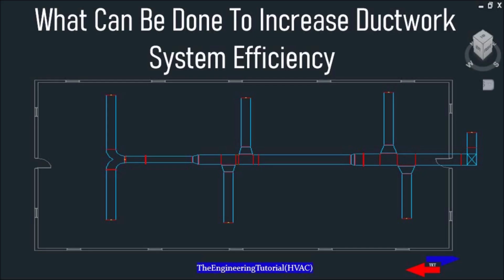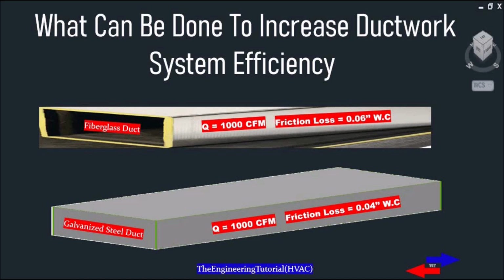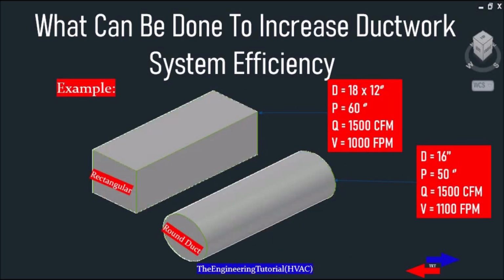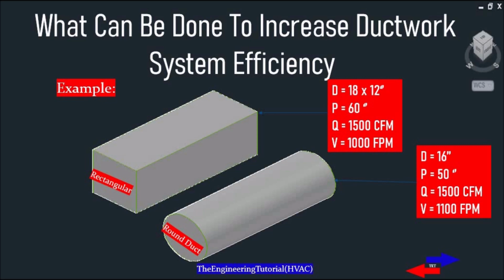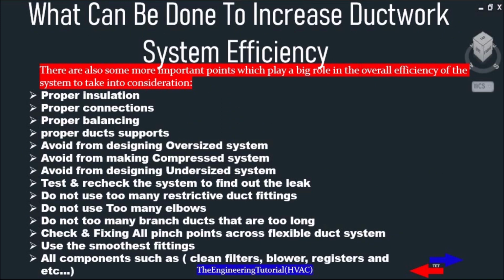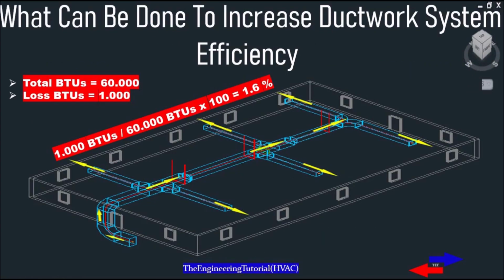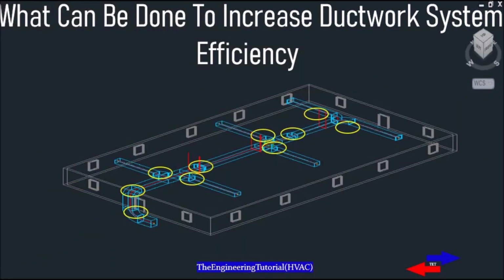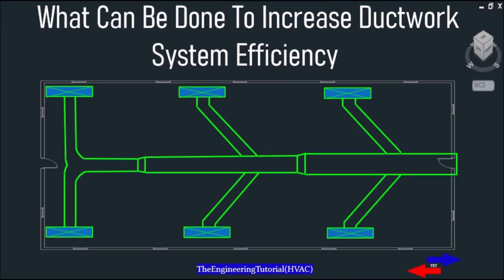What Can Be Done To Increase Duct work System Efficiency-Hvac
Duct efficiency